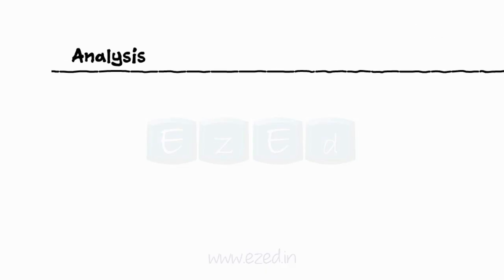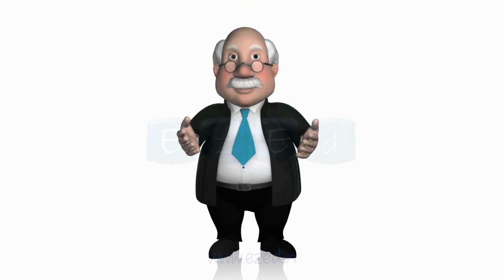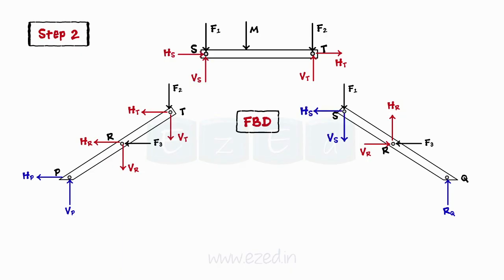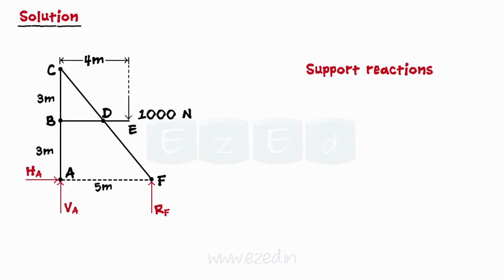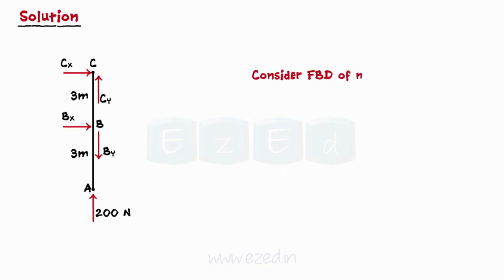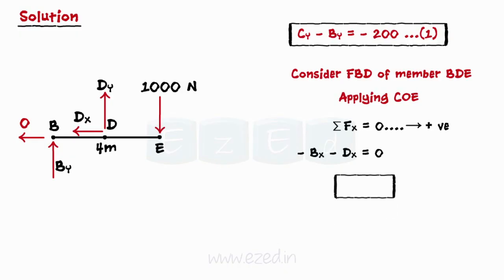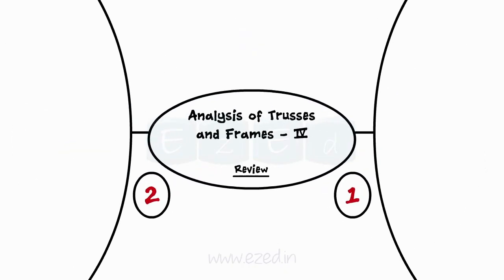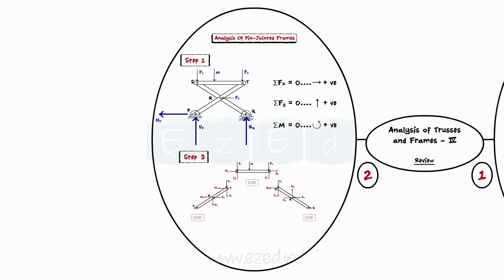Analysis Of Trusses And Frames IV - Pin-Jointed Frames & Analysis - Solved Problems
Analysis of Trusses And Frames Part IV
   - Introduction to Pin-Jointed Frames
  - Analysis of Pin-Jointed Frames